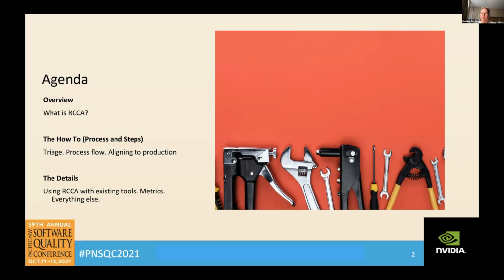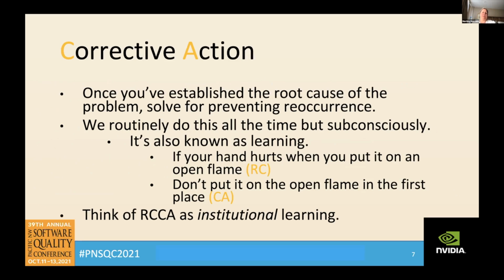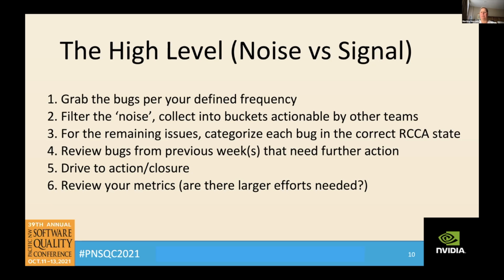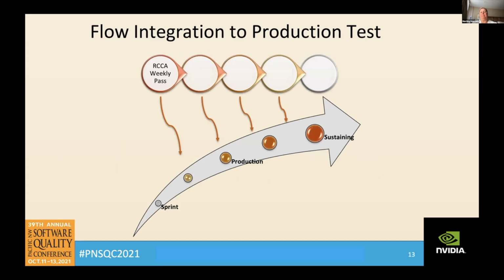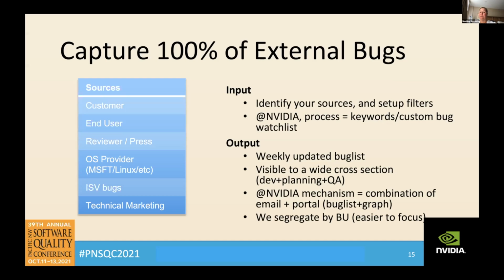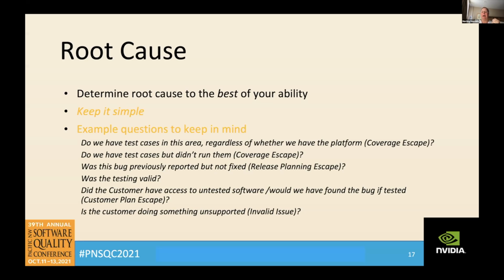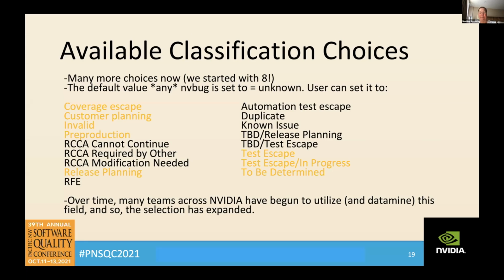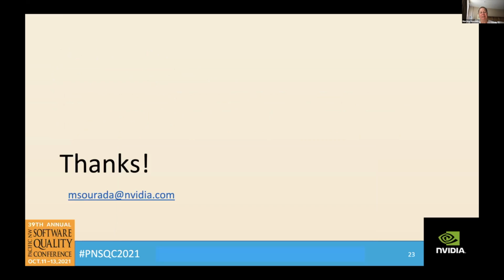PNSQC2021: Martina Sourada - RCCA - The Dremel in YOUR Toolbox